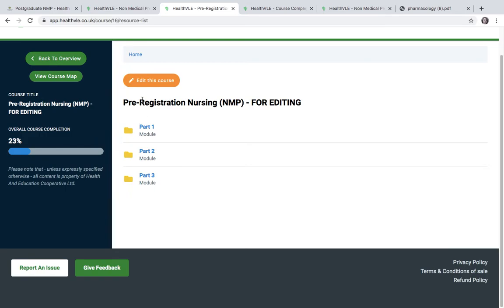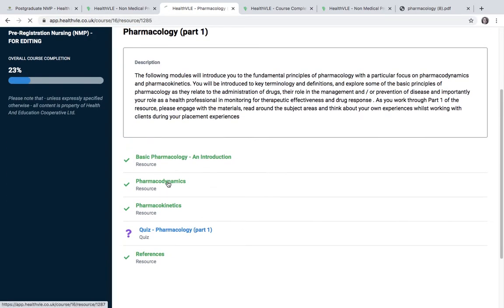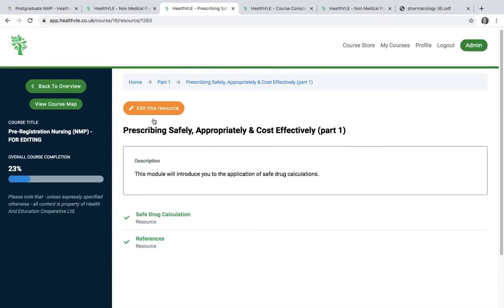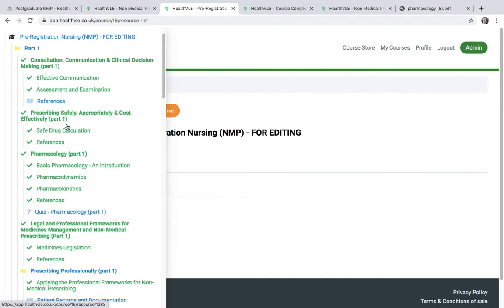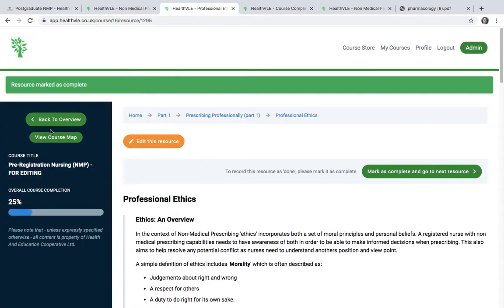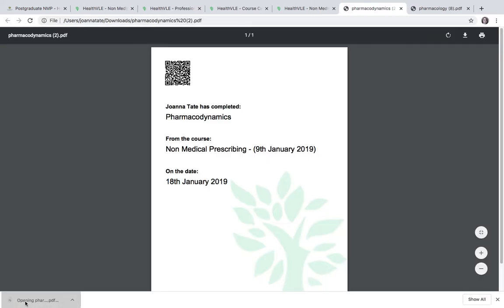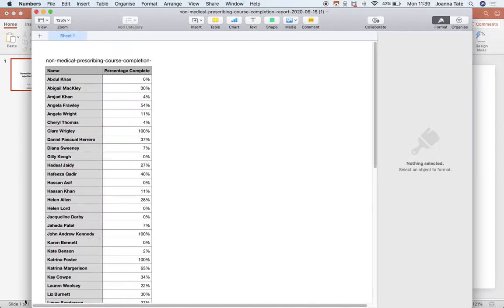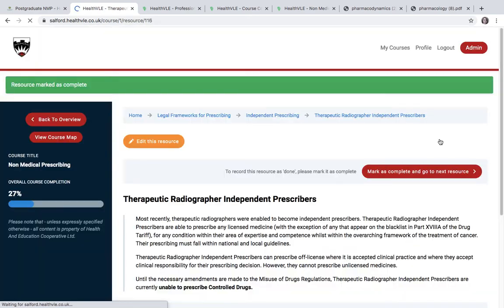Preparing to Prescribe Resource Demo